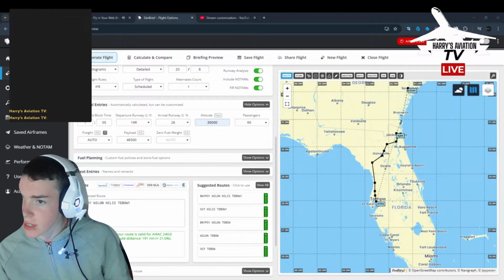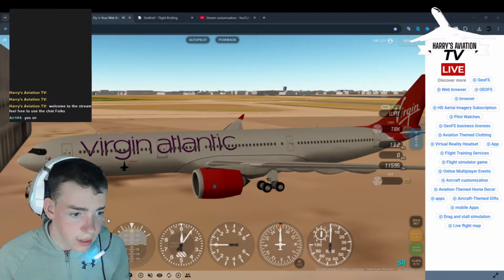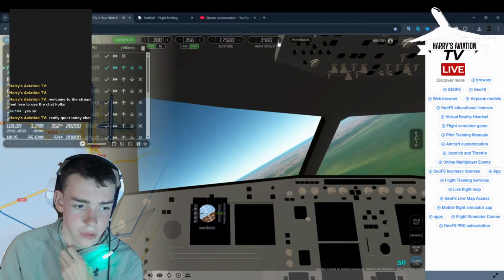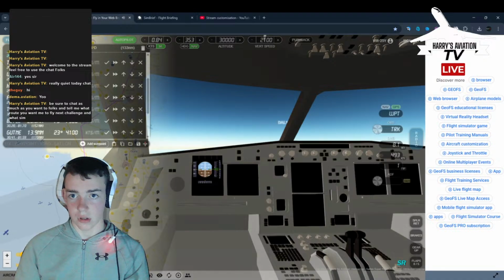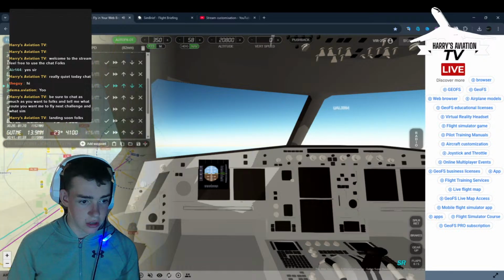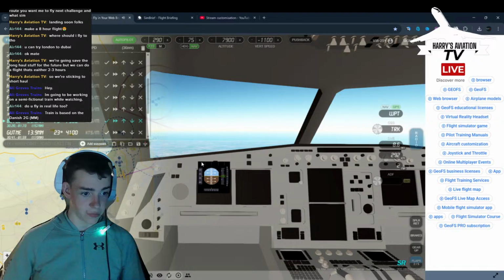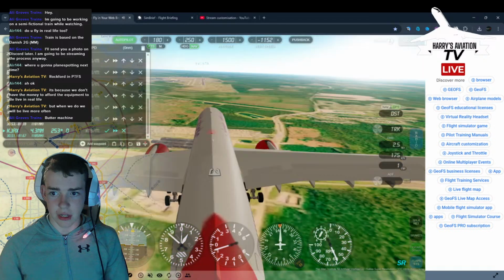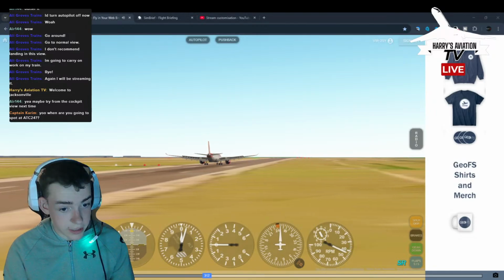LIVE Sim Challenge GEO-FS (KTPA - KJAX) Virgin A330-900neo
🌍 LIVE Sim Challenge | GEO-FS (KTPA → KJAX) | Virgin Atlantic A330-900neo

Welcome aboard today’s GEO-FS Live Sim Challenge! ✈️
We’re flying the Virgin Atlantic Airbus A330-900neo on a short hop from Tampa International (KTPA) to Jacksonville International (KJAX). This widebody beauty is built for long-haul routes — but today, we’re testing her on a shorter sector with live weather, real-time challenges, and smooth landing attempts!

🔥 What’s in this stream:

Full Virgin A330-900neo flight experience in GEO-FS

Departure from Tampa (KTPA) ➝ Arrival at Jacksonville (KJAX)

Realistic weather, ATC-style comms & smooth landing challenge

Aviation vibes with the community in live chat

💬 Join the chat — guess the landing rate & share your favorite widebody aircraft!